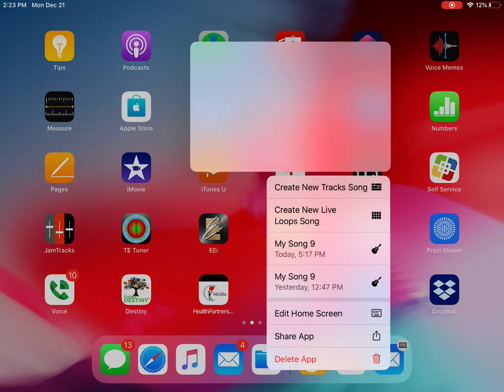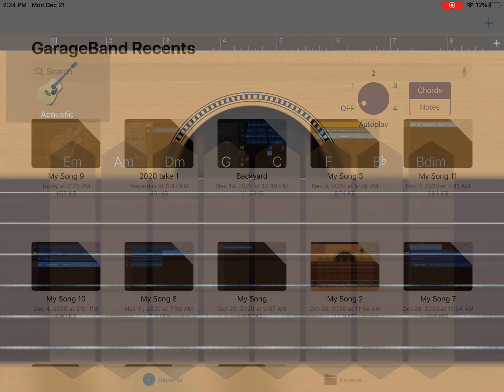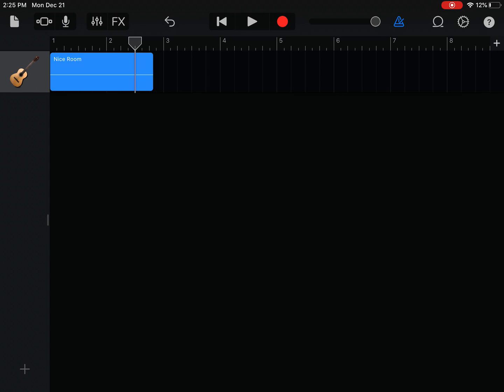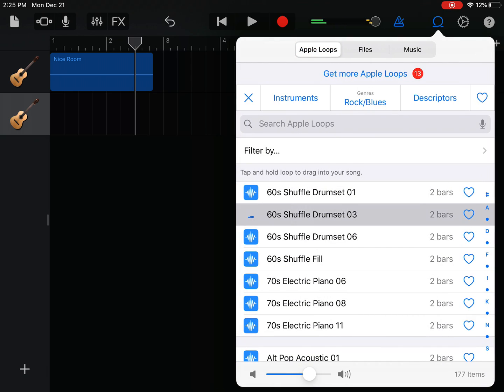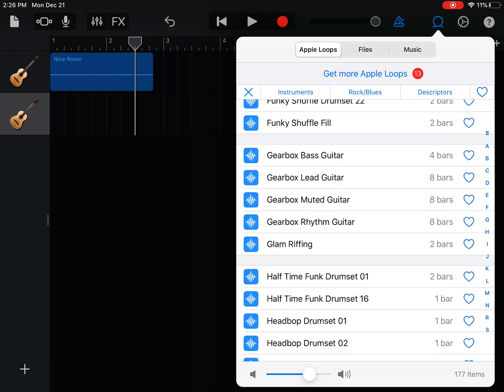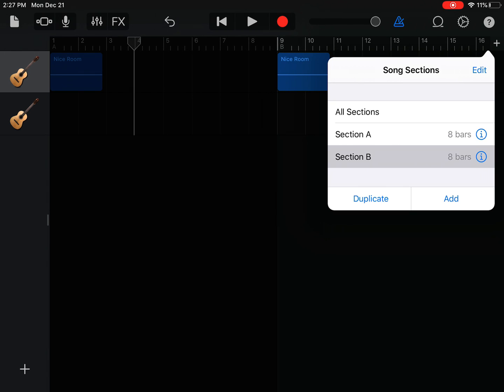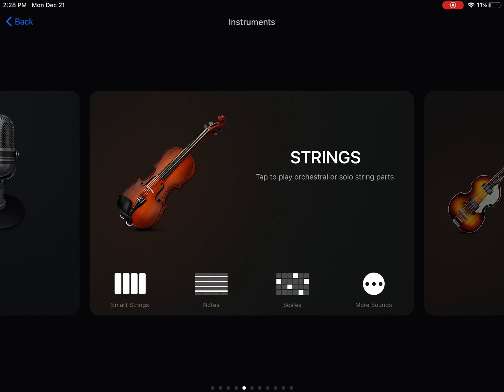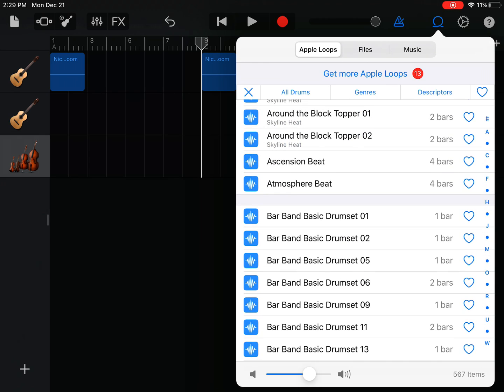Guitar Club DAW Intro